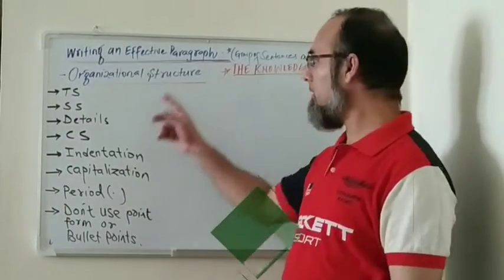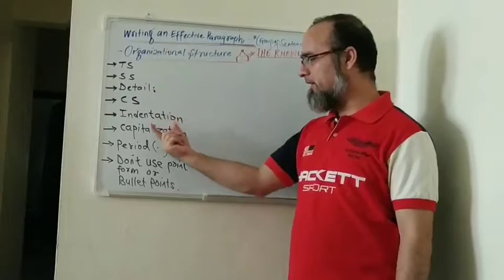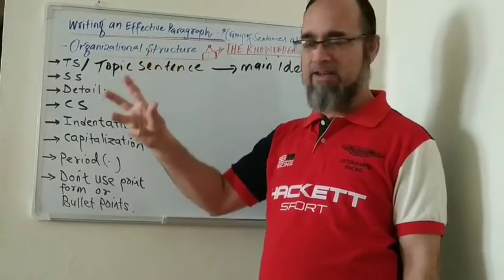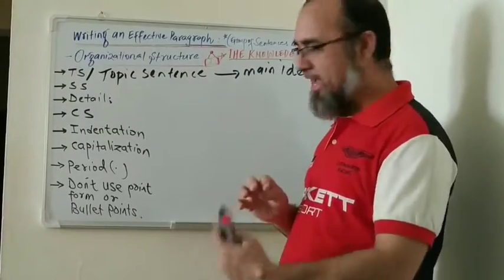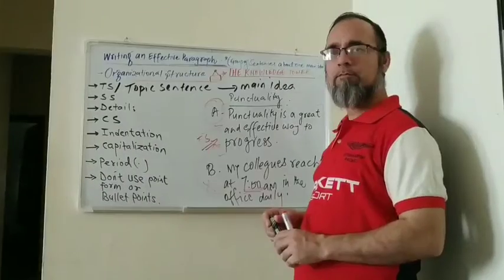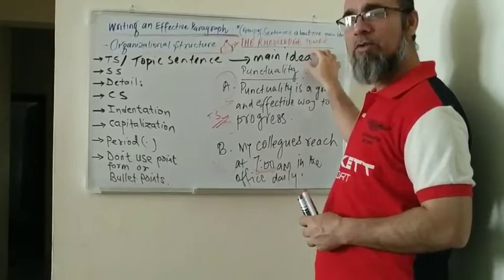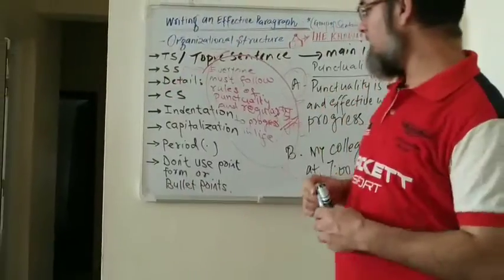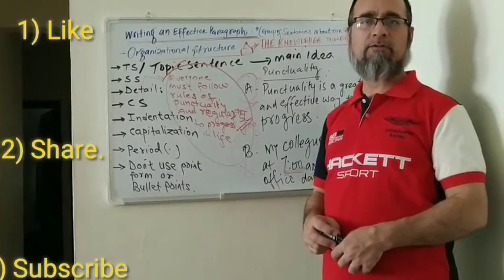Writing an Effective Paragraph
Here I will primarily focus on the organizational steps of how to wtite an effective paragraph. Many students face innumerable problems in writing a good paragraph. So I have made it quite easy step by step process to make you understand what is basically required to follow to write a good paragraph. Hope my video will definitely help you in developing your clear understanding about  definition,topic sentence, supporting sentences, concluding sentence, details in the body, indentation, capitalization,period and negation of bullet points in paragraph. In my next video I will focuss on practical example written on board to make you understand writing it effectively.